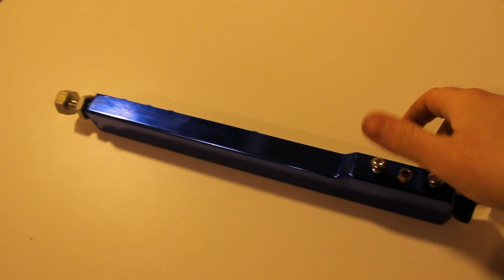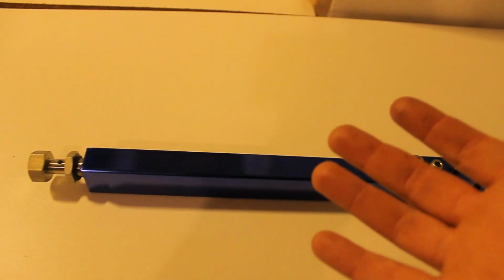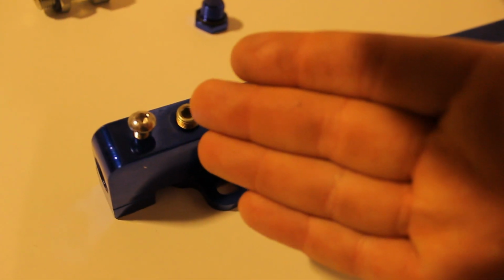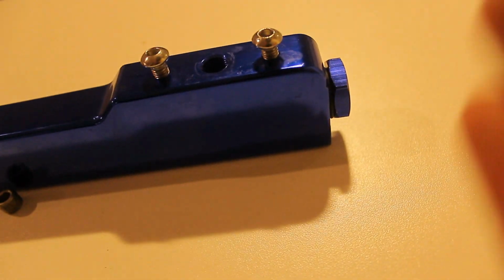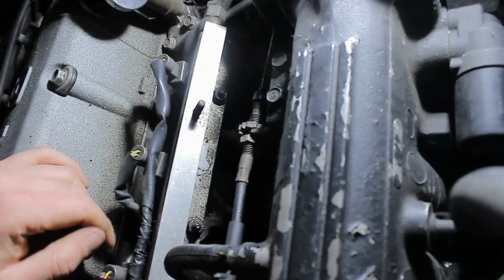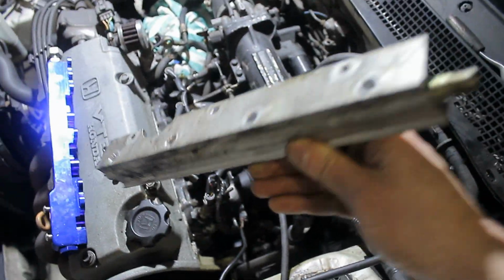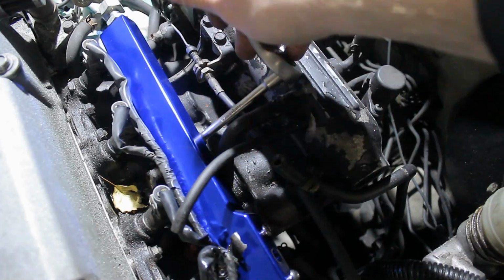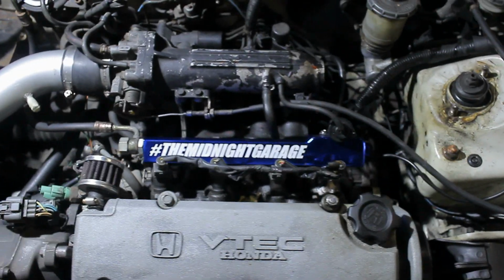How to install a high pressure aftermarket fuel rail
Today I will show you guys how to install an aftermarket fuel rail and also if you need one or not.